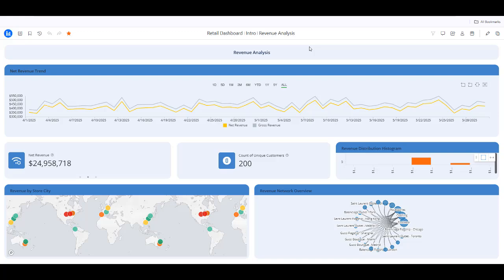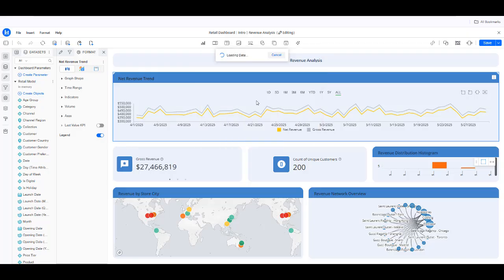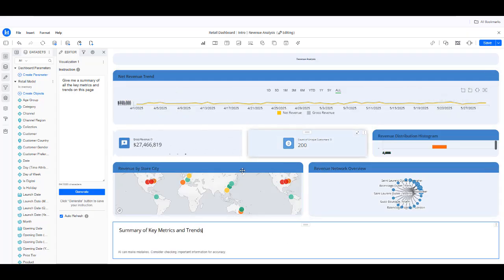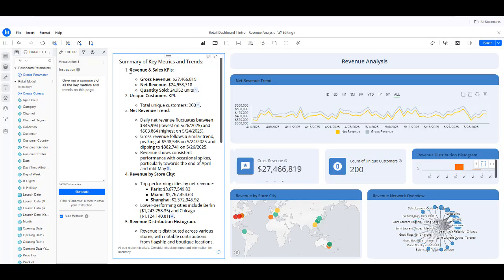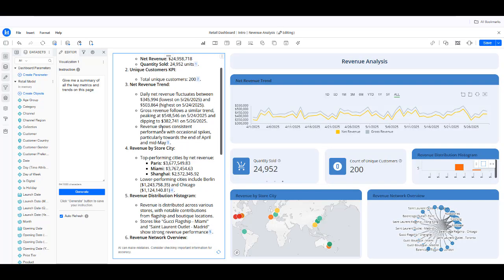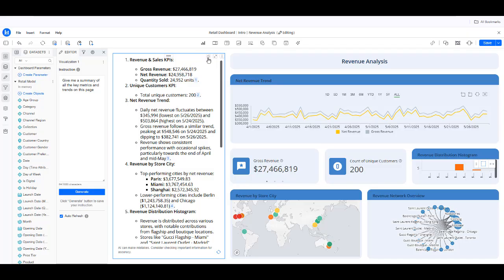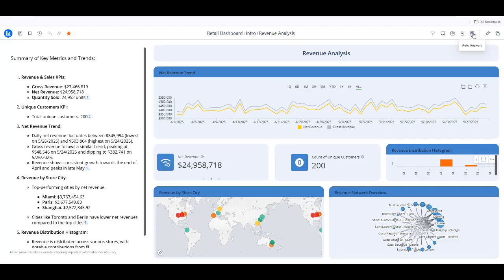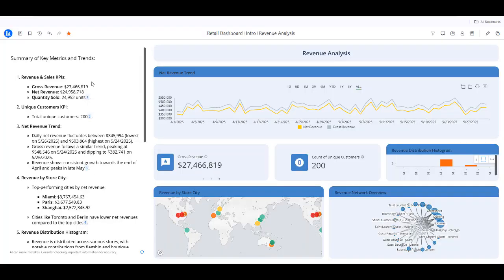Auto Narratives: Transform Dashboards into Written Insights - Strategy AI Eps4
In this episode, I introduce Auto Narratives — Strategy’s AI-powered visualization that automatically explains what your dashboard is saying in clear, natural language.

Instead of manually interpreting charts and KPIs, Auto Narratives reads the entire dashboard page and generates a written summary of key trends, changes, and highlights.